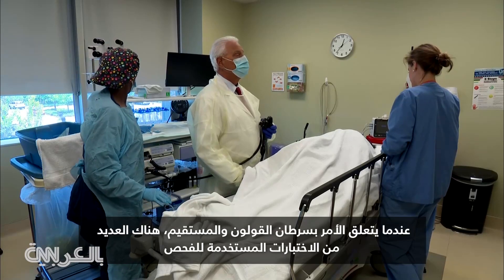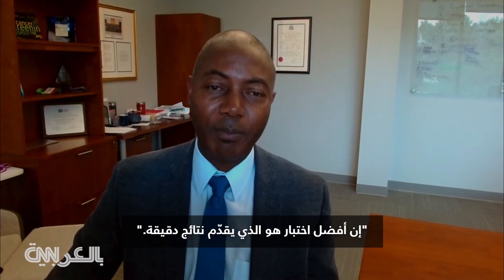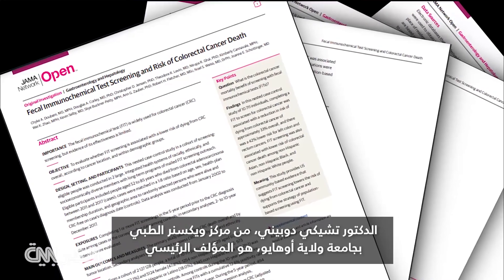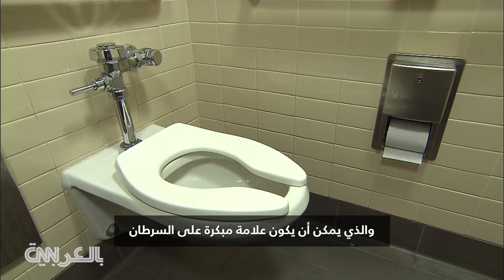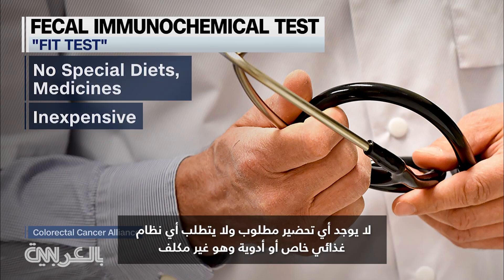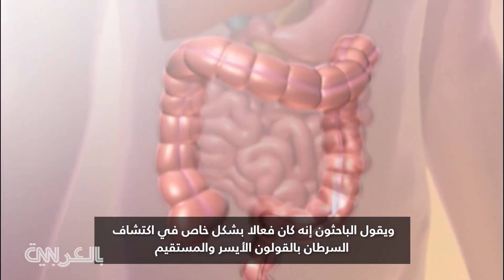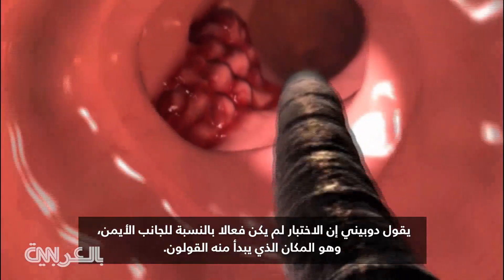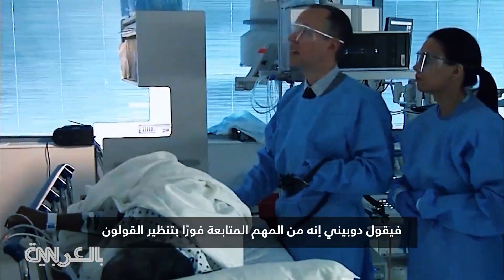اختبار منزلي بسيط يساعد في اكتشاف أحد أخطر أنواع السرطان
عندما يتعلق الأمر بسرطان القولون والمستقيم، هناك العديد من الاختبارات المستخدمة للفحص. يُعد اختبار البراز الكيميائي المناعي مثاليًا للبعض لأنه يتم إجراؤه في المنزل ويتم استكماله بعينة واحدة من البراز . ويقول الباحثون إنه فعال بشكل خاص في اكتشاف السرطان بالقولون الأيسر والمستقيم. إذا كان اختبار البراز الكيميائي المناعي إيجابيًا للدم الخفي، فيجب على المريض المتابعة فورًا بإجراء تنظير القولون.